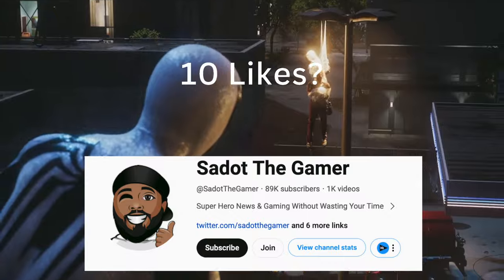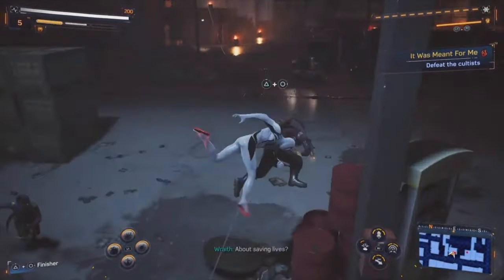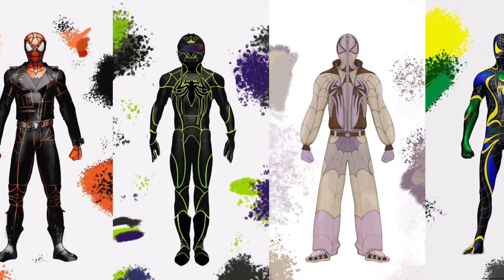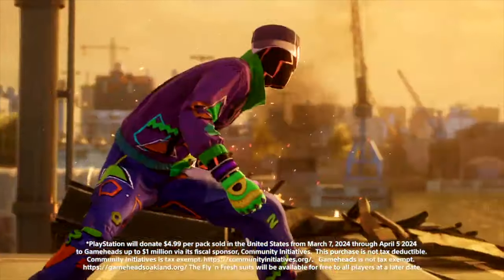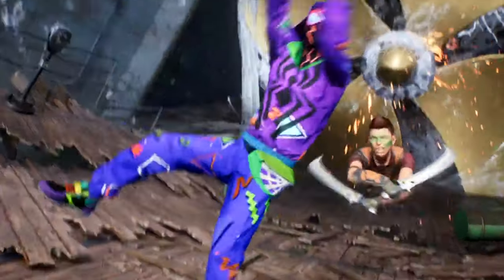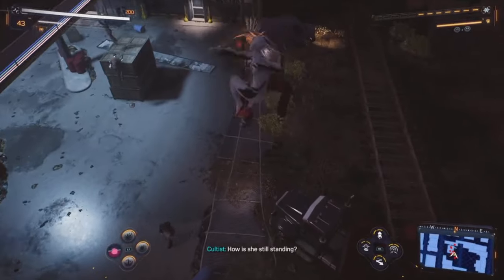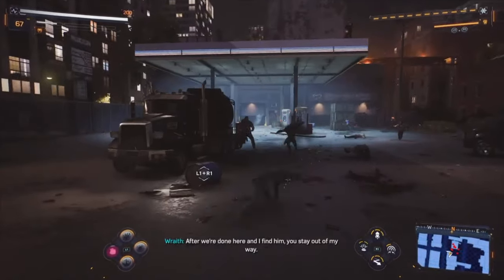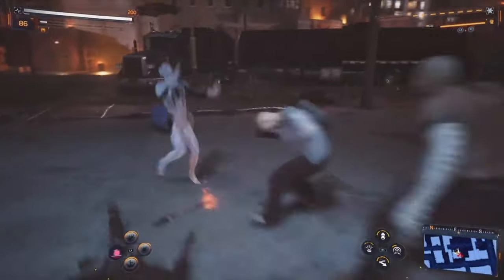This New Spider-Man 2 Update Is INSANE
Spider-Man 2 PS5 JUST GOT A HUGE Update!

🕷️ Huge Spider-Man 2 Update &  new Spider-Man 2 Fly N Fresh Trailer Drop | Everything You Need to Know about the new Spider-Man 2 Reveal! 🌟

Hey Durag Nation! Welcome back to Super News Bits, where we bring you the hottest superhero news in 3 minutes or less. Insomniac Games just unveiled a massive update for Spider-Man 2 PS5, including a thrilling new trailer and details on the eagerly awaited New Game Plus mode, set to launch on March 7th. Your feedback helps us all the same!

🚀 In This Video:

    New Game Plus Release Date: Mark your calendars for March 7th! We're diving into what this update means for players.
    Fresh Suits & Features: Explore the stylish new Hellfire Gala suits and more surprises Insomniac has in store, beyond the kidSuper designs.
    Gameheads Collaboration: Discover the Fly N Fresh suit pack, supporting low-income youth in gaming, and how you can snag these suits for a good cause.
    Upcoming Additions: Get the scoop on Ultimate Levels, Golden Gadget Styles, and customizable symbiote suits for an even more personalized Spidey experience.

🤔 Your Thoughts?: Which new suit has you the most excited? And what are your theories on the Golden Gadget Styles?

Never miss an update or a deep dive into your favorite games.